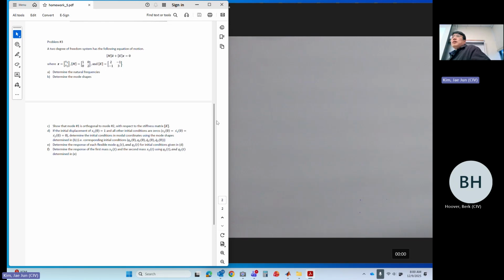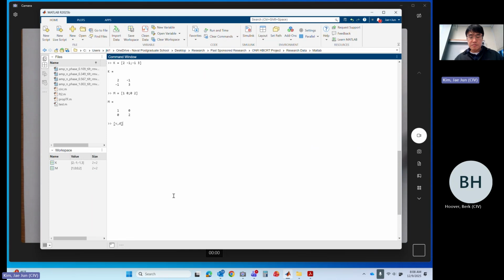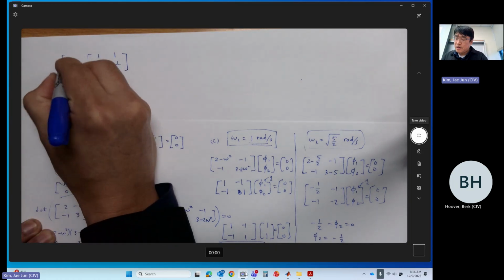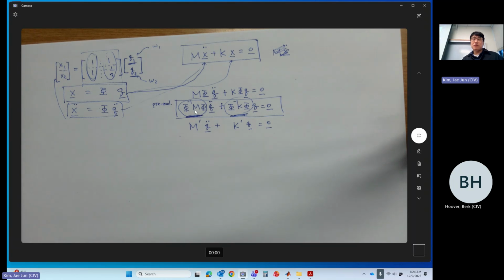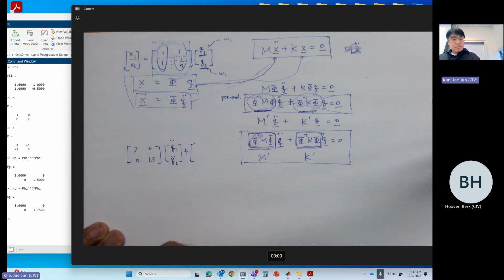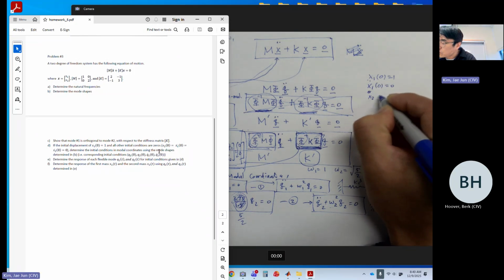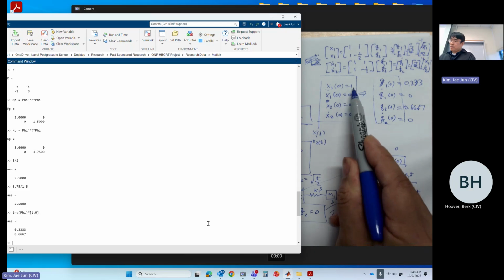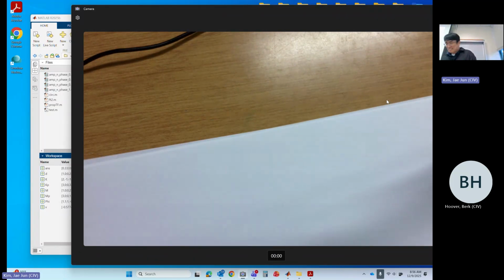2025年12月10日